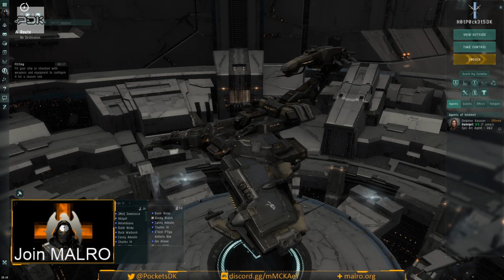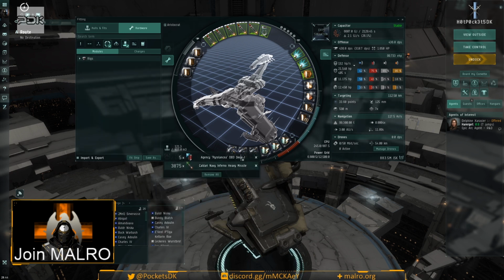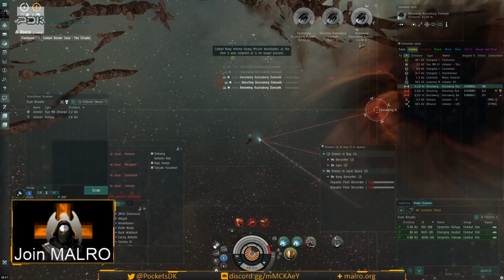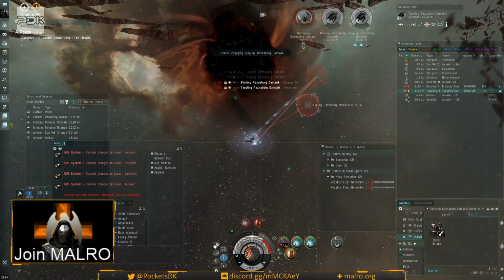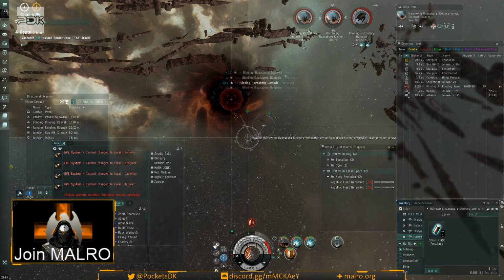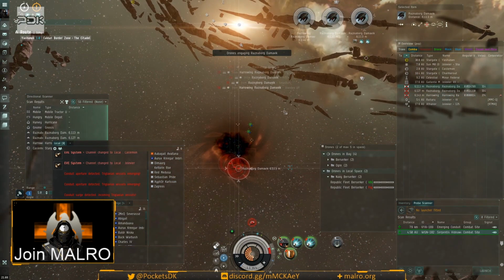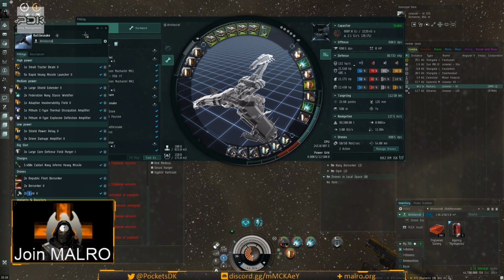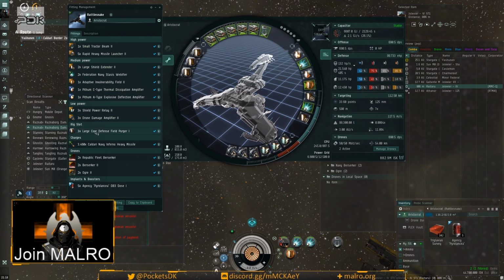Triglavian Invasions | Emerging Conduits - Passive Rattlesnake #2| EVE Online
After the weak showing of the previous Rattlesnake fit, and several discussions that it generated, I built my own fit.

It follows a more typical, passive Rattlesnake format, dropping some of the tank for webs (I completely spaced on the Grappler... probably want to swap a Web for one LOL) and drone damage.

This one performs much better IMO.

As always, discussion is welcome.
I show my iterations and tests to encourage chat and also show people that it is OK to try something different.

Don't let the "right way" shoe horn you... it's only the right way until someone finds a better way :)

NOTE: I still think my Drekavac is the best ship for Emerging conduits, out of everything I have tried.

The Fit:
[Rattlesnake, *Aristocrat]
Shield Power Relay II

Pithum A-Type Explosive Deflection Amplifier
Federation Navy Stasis Webifier
Pithum C-Type Thermal Dissipation Amplifier
Adaptive Invulnerability Field II

Large Core Defense Field Purger I

Republic Fleet Berserker x2
Berserker II x2
Ogre II x2

Caldari Navy Inferno Heavy Missile x3460